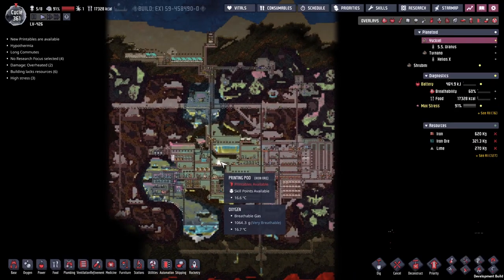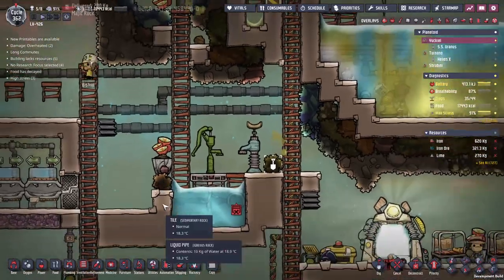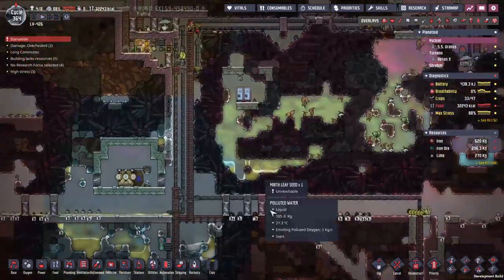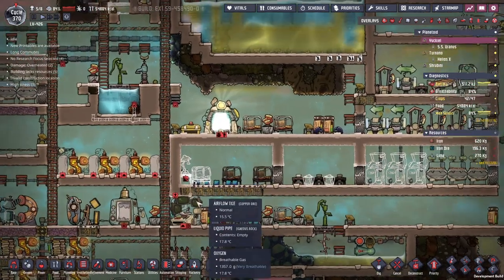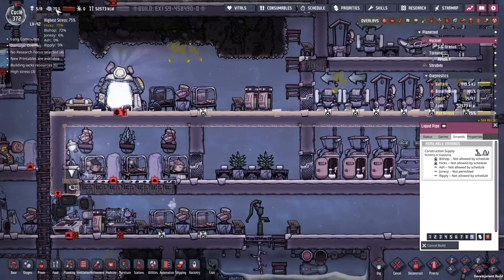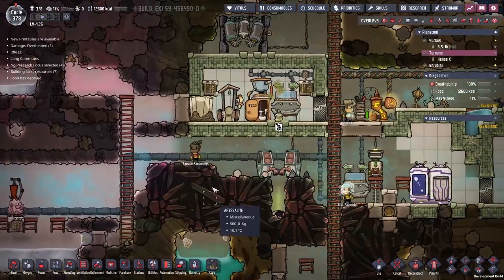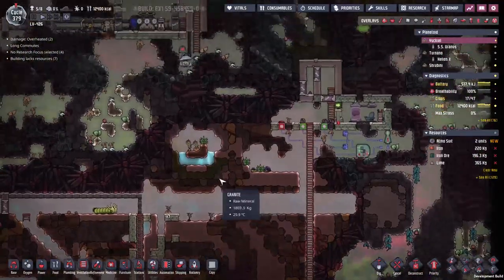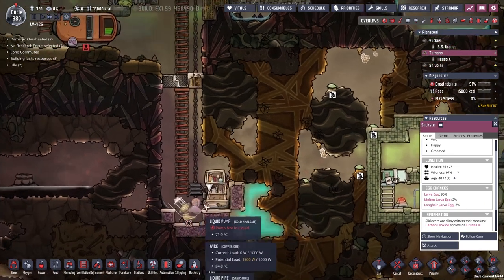Stroking the slickster, ExoSuit - Oxygen Not Included SPACED OUT DLC #14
Finally making the exosuit forge so we can work with some higher temperatures.